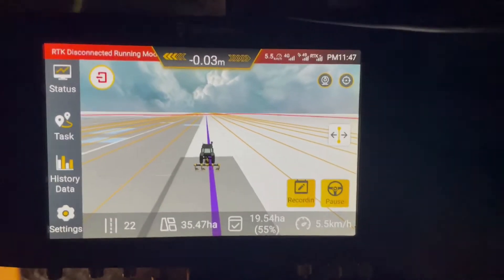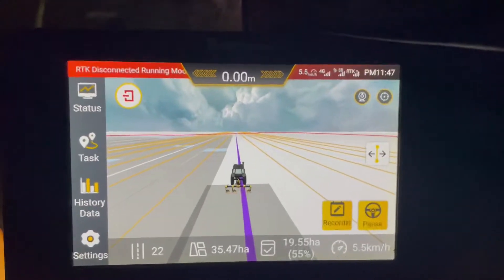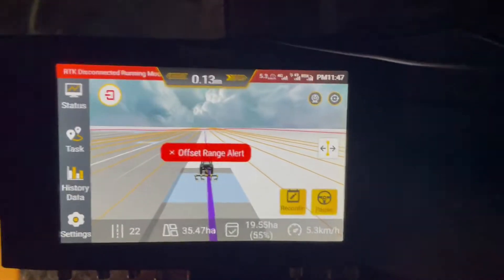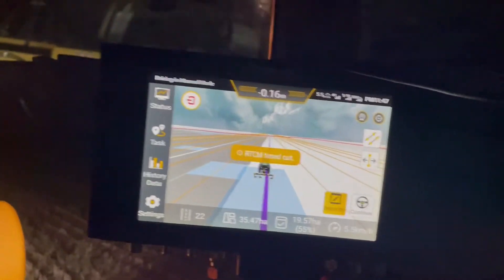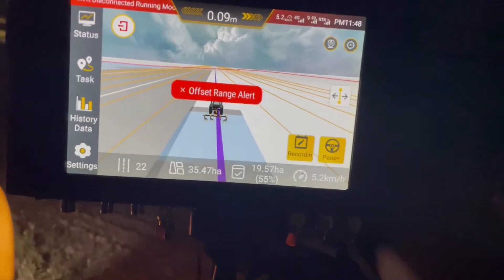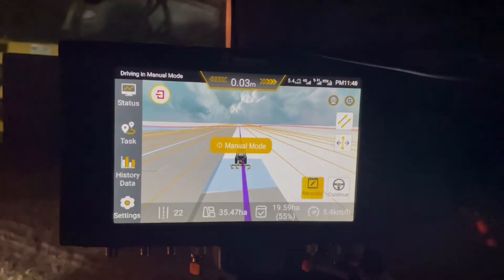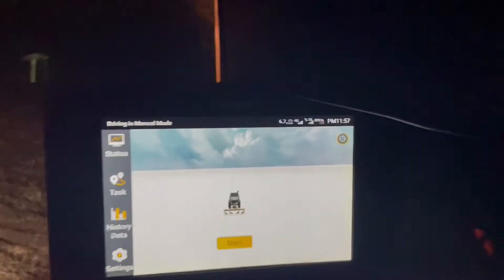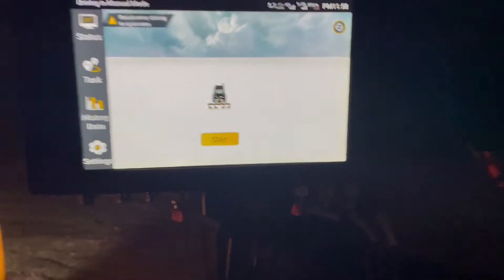Sowing P3 What Could Go Wrong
Finally Run, Surely nothing else could go wrong.